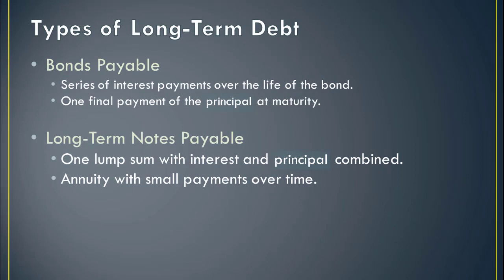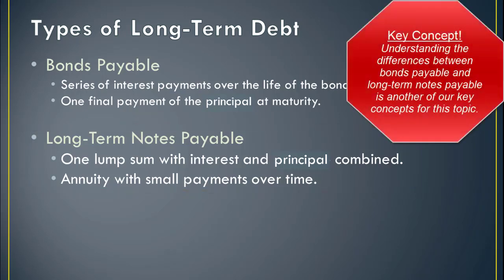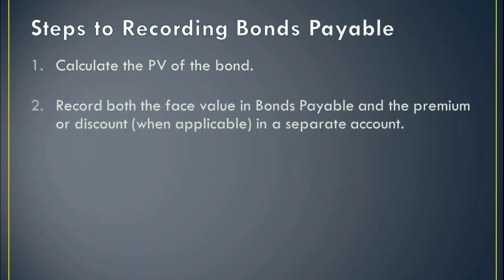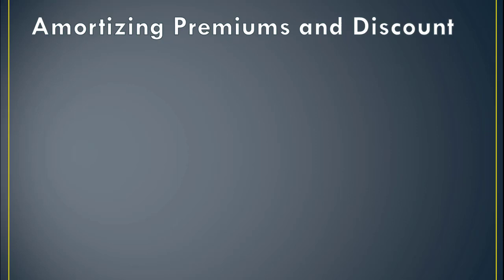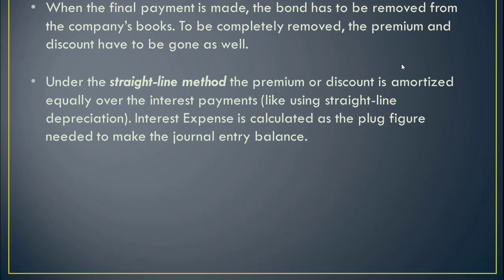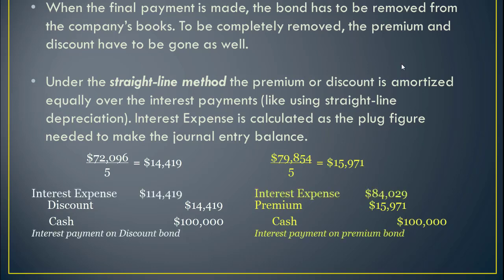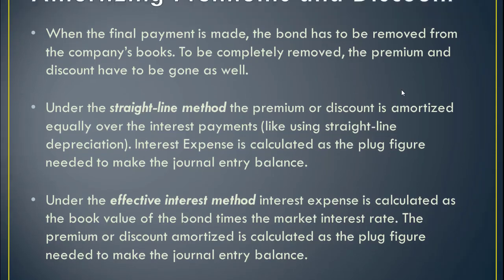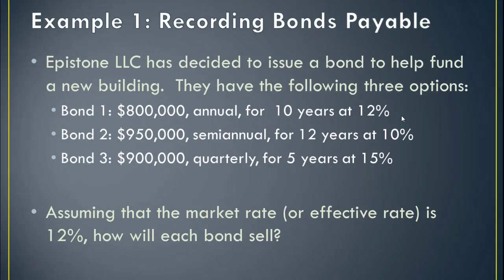ABC Accounting for Long term Debt pt 2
This 2nd segment continues our discussion of long-term debt. We discuss the differences between the two types of long-term debt we’ll be working with: bonds payable and notes payable. We then walk through the steps to recording bonds payable, using some simple examples to demonstrate the basic journal entries as we go. We focus on a reminder of how to use the effective interest and straight-line methods of amortizing away premiums and discounts. At the end of the segment, we get started on the first part of our bond example by determining how each of the three bonds we’ll be looking at will issue: at par, at a premium, or at a discount.